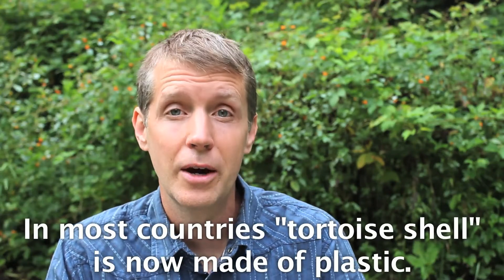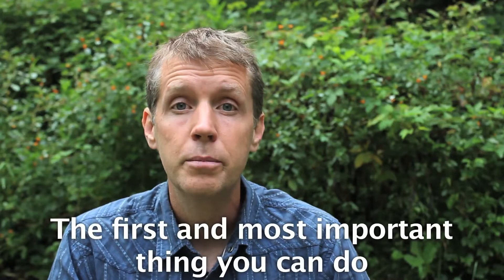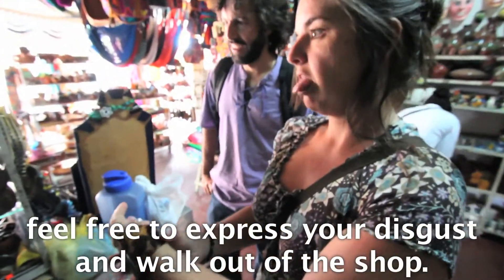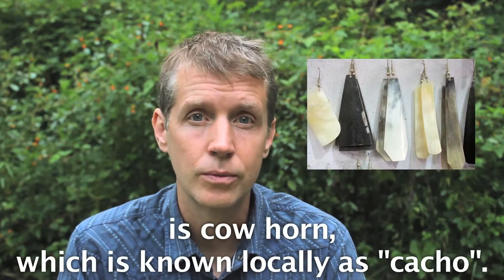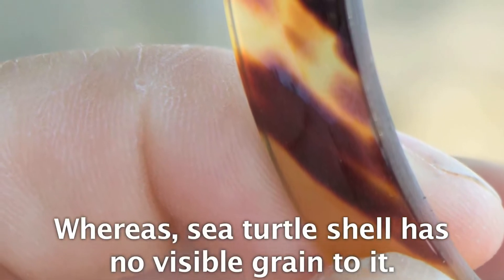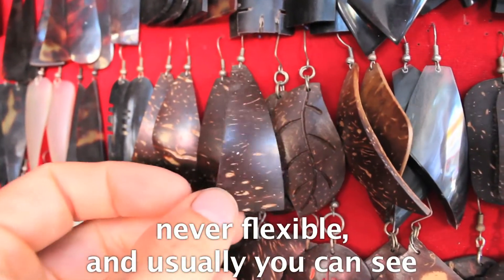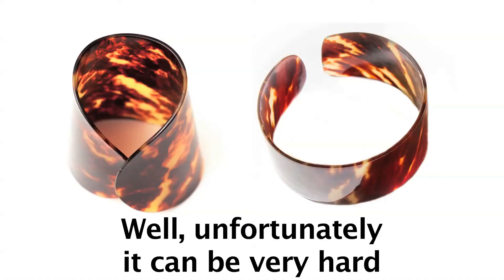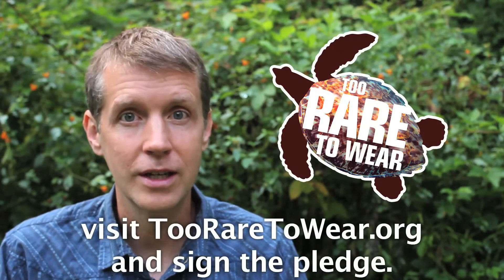How To Recognize Turtleshell Products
Turtleshell products are sold in tropical destinations around the world. Learn how to avoid them to help save hawksbill sea turtles.